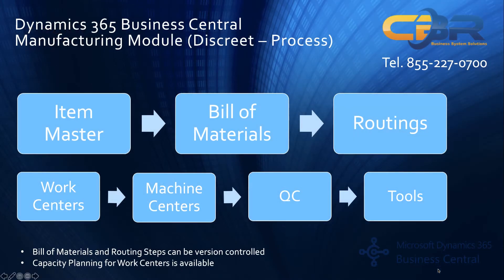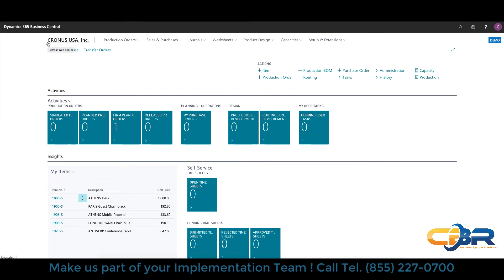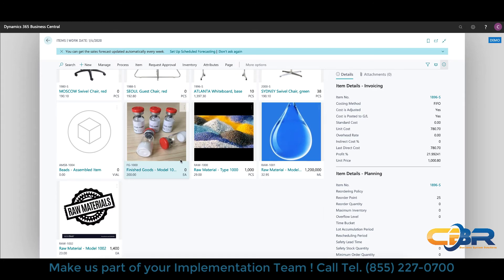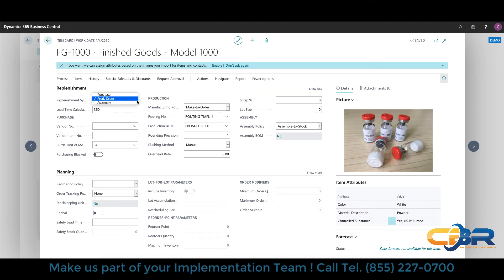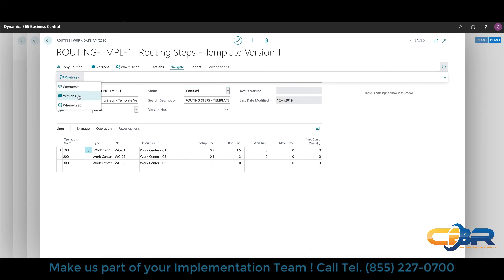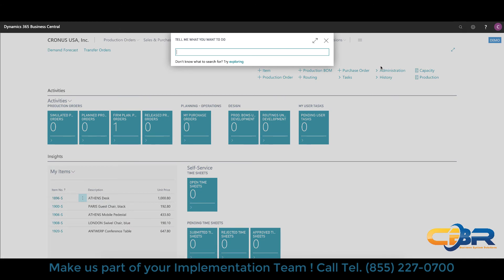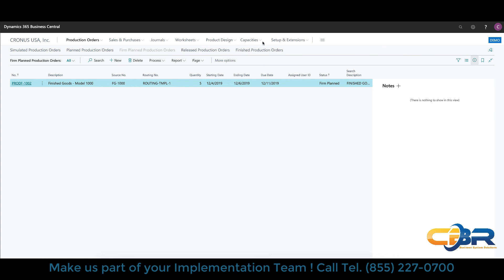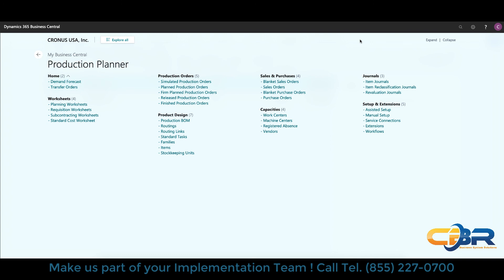Dynamics 365 Business Central Manufacturing Module Demo - Discreet & Process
This video is a brief review and demo of the Business Central (formerly known as Dynamics NAV) product and its features. The Manufacturing module is part of the Business Central Premium account and is not visible to a subscriber of the Essentials option. The video outlines the Production Bill of Materials (BOM), Routing, Work Centers, Machines Centers and capacity planning options of the Business Central product.